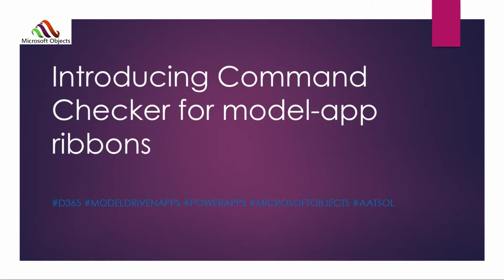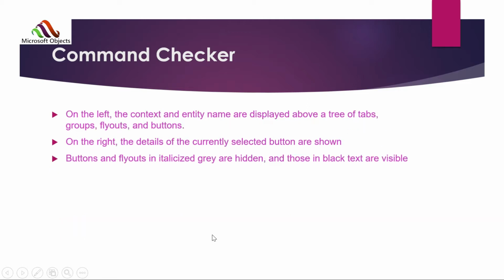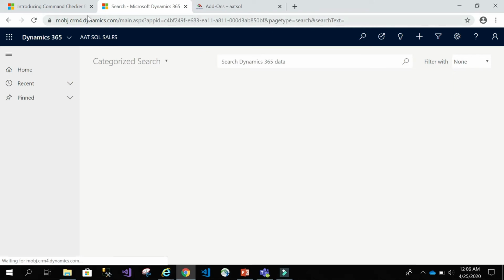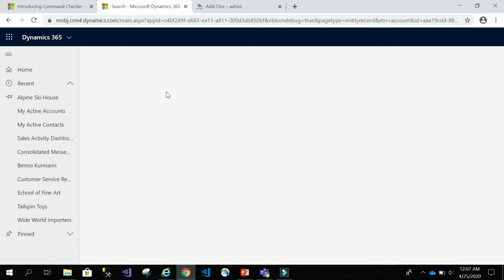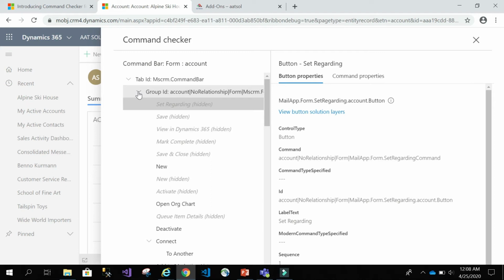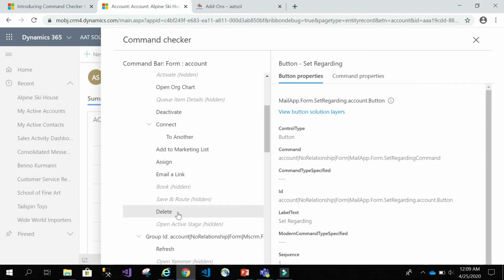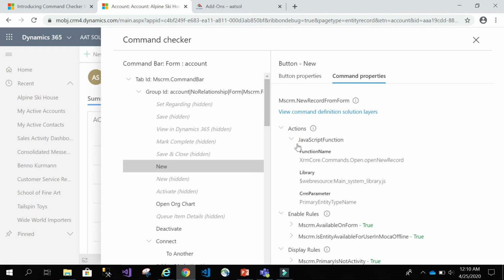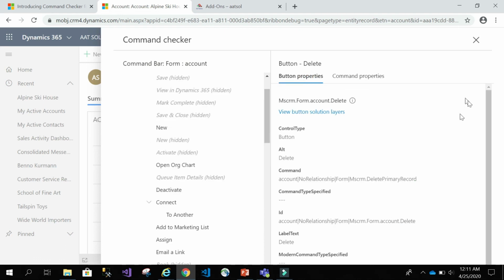D365 CRM Command Checker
Microsoft have Introduced Command Checker for model-app ribbons in D365 CRM , which will help you to get the best and most knowledge  at interface level while investigating or fixing the issues or information about the ribbon buttons